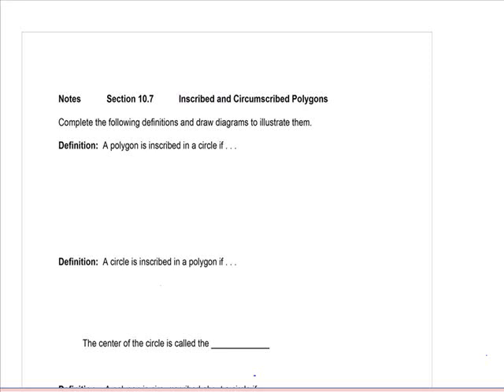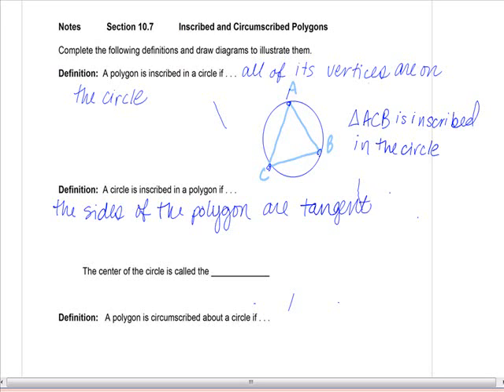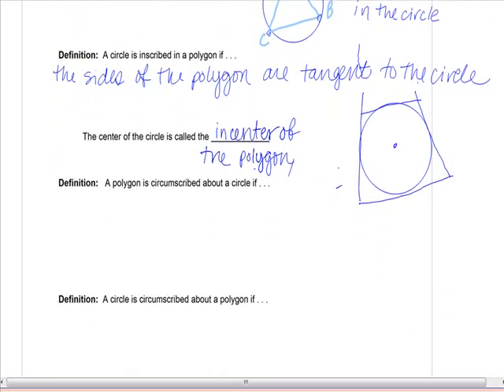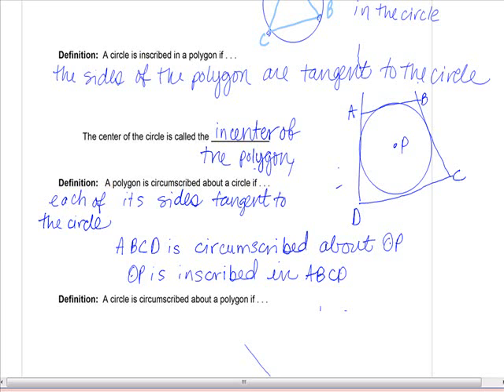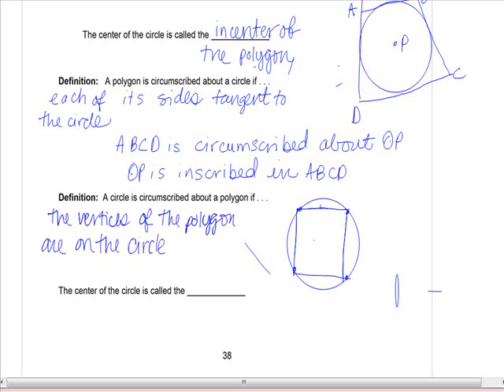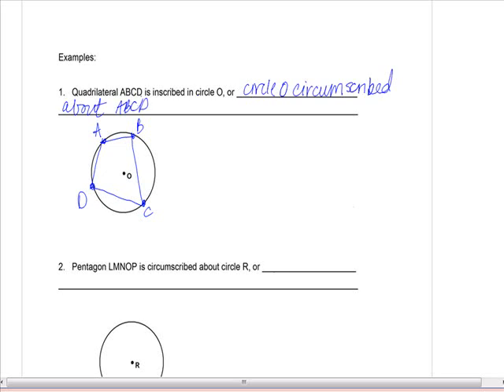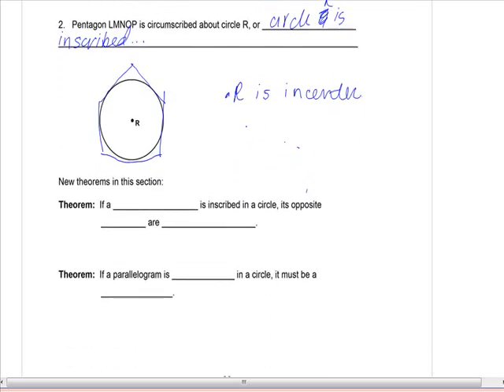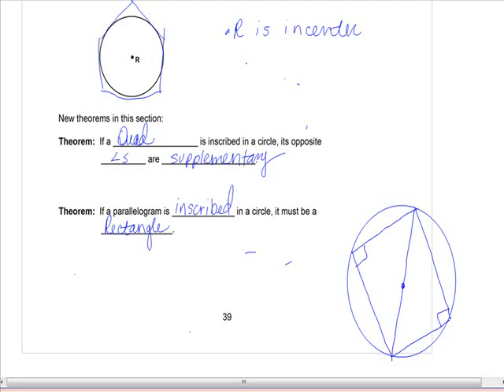Geo Lesson 10.7